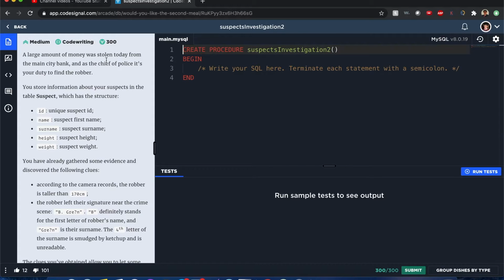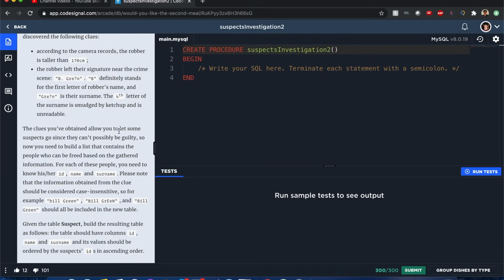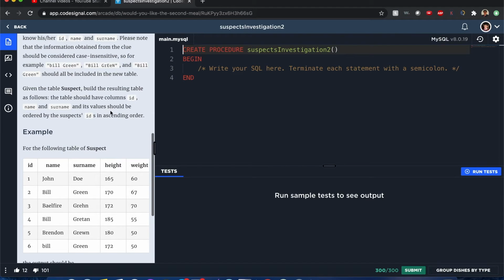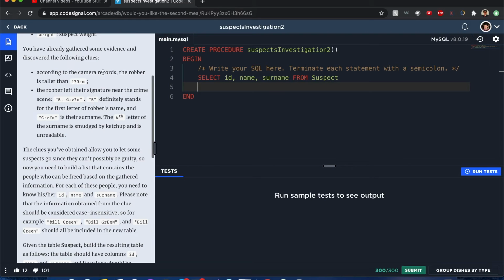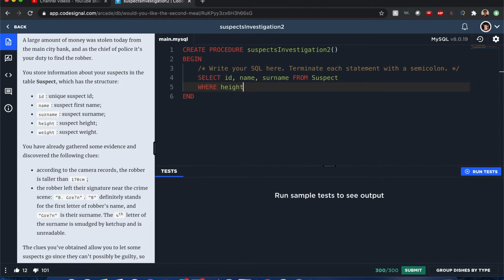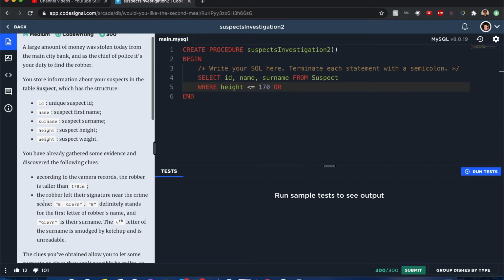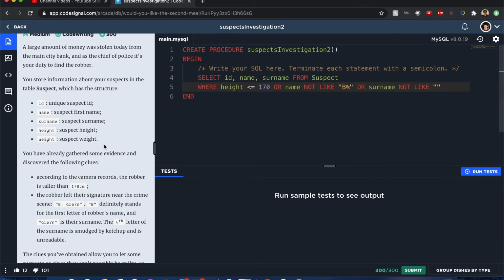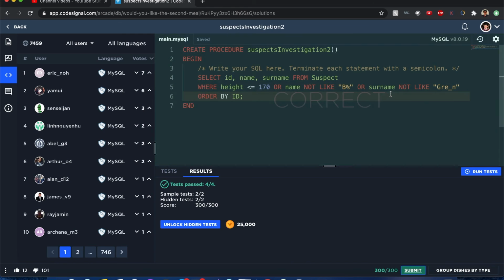"Suspect Investigation 2" - Codesignal #12 - MySQL Solution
Try these popular MySQL tutorial books this year:
1. SQL Cookbook - O'Reilly
2. SQL Practice Problems: 57 beginning, intermediate, and advanced challenges for you to solve using a "learn-by-doing" approach
3. SQL Queries for Mere Mortals: A Hands-On Guide to Data Manipulation in SQL

Given the table Suspect, build the resulting table as follows: the table should have columns id, name and surname and its values should be ordered by the suspects' ids in ascending order.